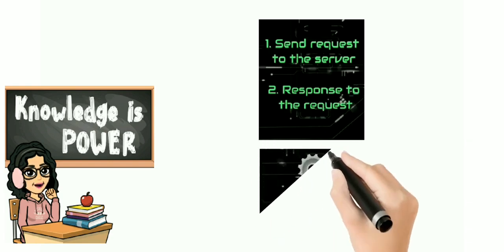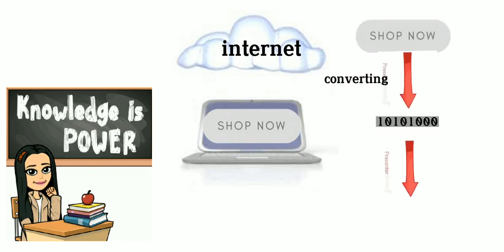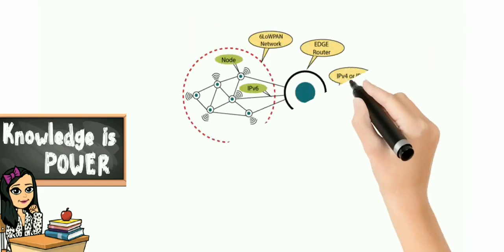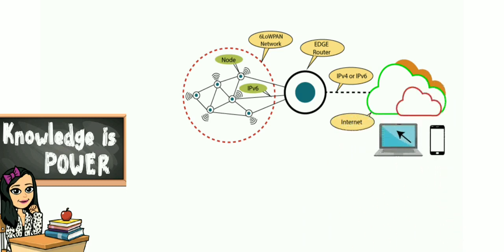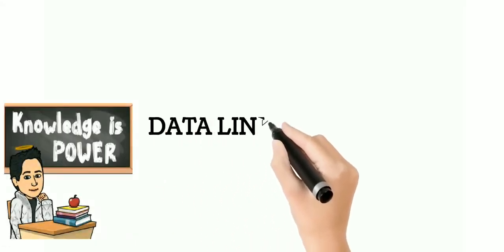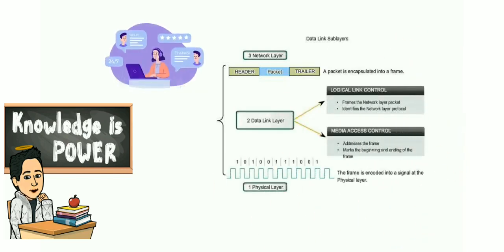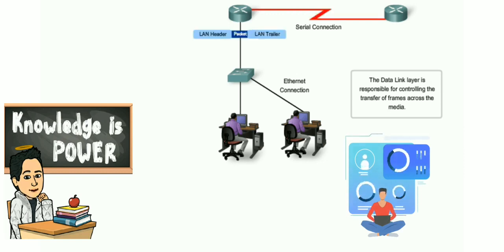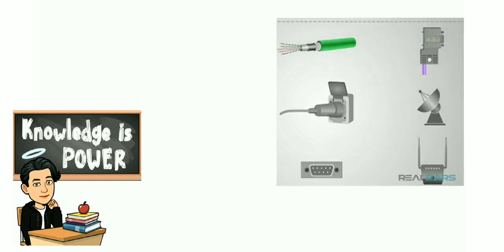The OSI Model Explained - Group 2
This video is just a school activity.
Video Created by:
U-J Ursua @ursuau-jm.9439
Louise Illut
Diana Geron
Careenmay Melendrez
Vince Zeus Javier
Ma. Richeal Paing
Janelyn Camo

The OSI Model Explained

What Is this OSI Model?

The OSI model (Open System Interconnect) is a theoretical stack of 7 layers that can be used as a reference to understand how a network operates. The model was introduced to standardize networks in a way that allowed multi-vendor systems, prior to this you would only be able to have a one vendor network as the devices could not communicate with other vendor devices.

The Layers

Application (layer 7)

This layer is where the application and user communicates. Application specific protocols are used here such as SMTP (simple mail transfer protocol) for sending emails from Outlook.

Presentation (layer 6)

This layer formats the data in a way that the receiving application can understand it. This layer is also able to encrypt and decrypt date if needed.

Session (layer 5)

This layer is responsible for establishing and terminating of connections between devices.

Transport (layer 4)

The transport layer of OSI Model is used for error handling and sequencing to unsure no data is lost. This layer also adds source and destination port numbers

Network (layer 3)

The network layer handles IP address routing. At this stage of the OSI model the source and destination IP address is added to the data.

Data Link (layer 2)

At this layer the physical address (MAC Address) is added to the data, this includes the source and destination MAC address.

Physical (layer 1)

The physical layer is the lowest layer of the OSI model. Its key responsibility is to carry the data across the physical hardware such as an Ethernet cable to the destination.